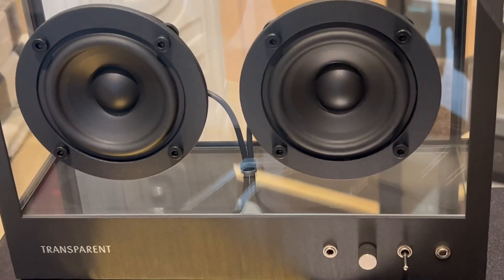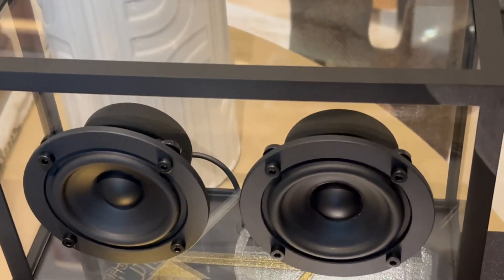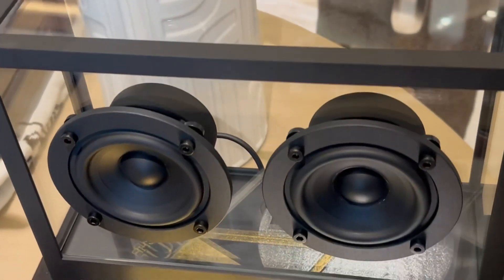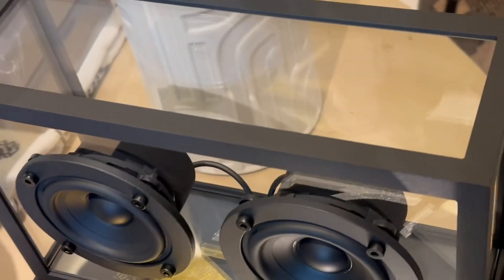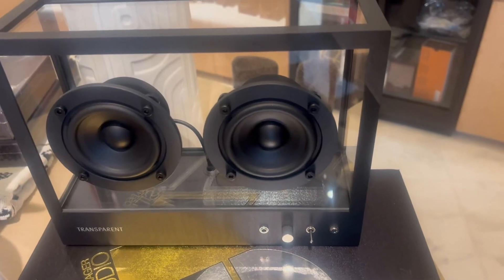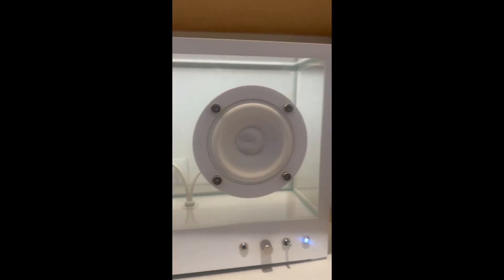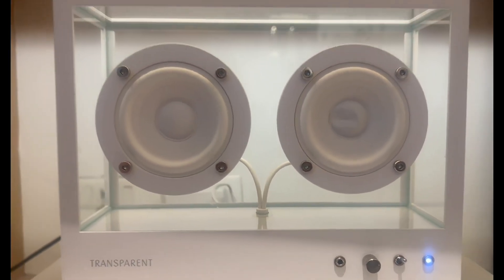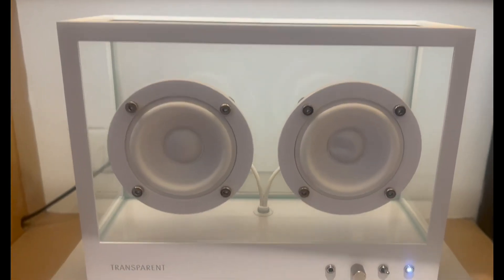Transparent Bluetooth Speaker Review, Forever Upgradable Transparent Bluetooth Speaker